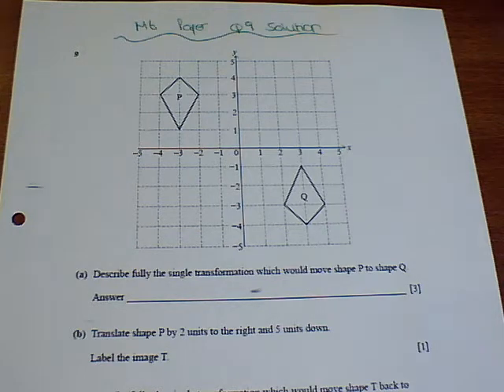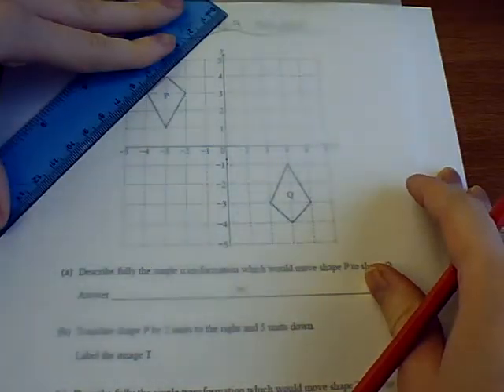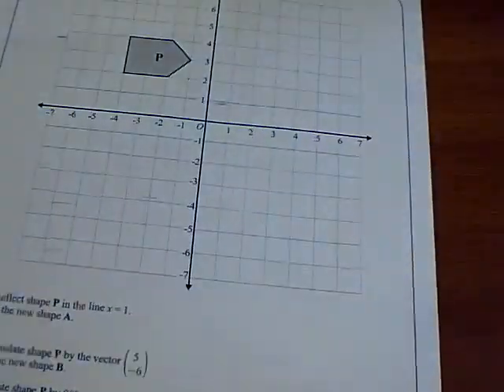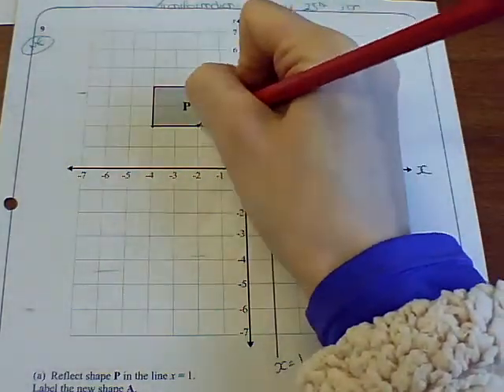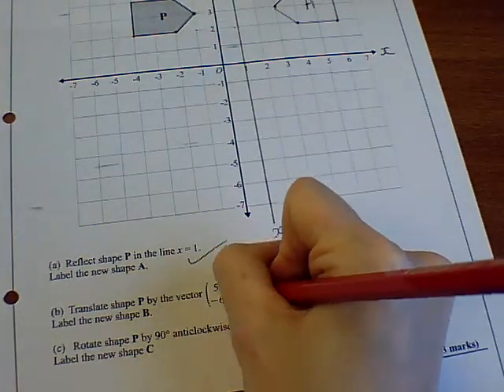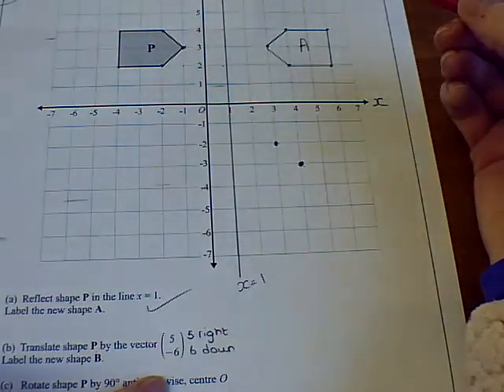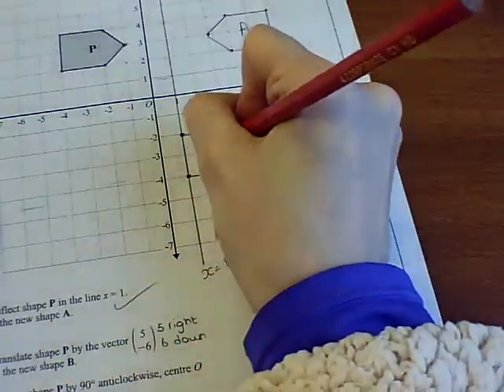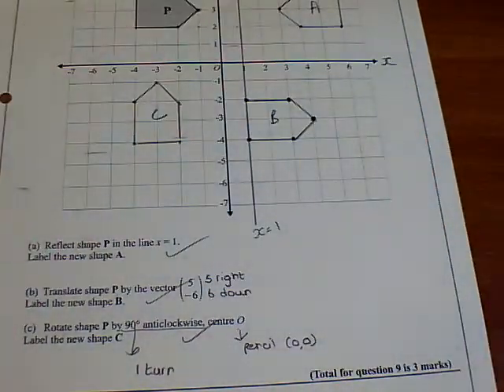Transformations solution to Q9 and worked example